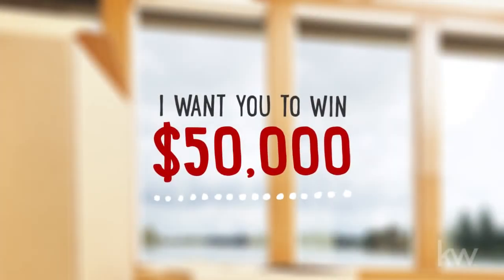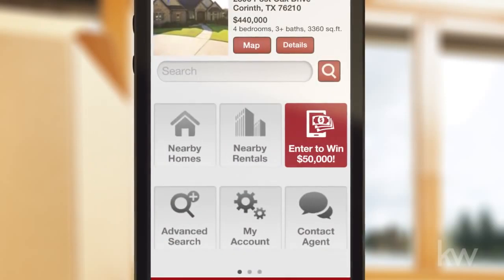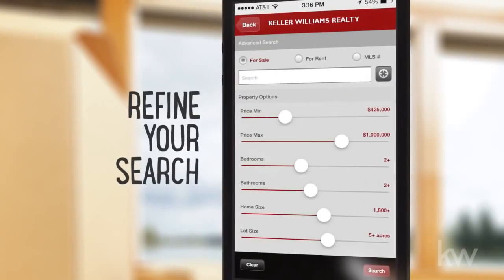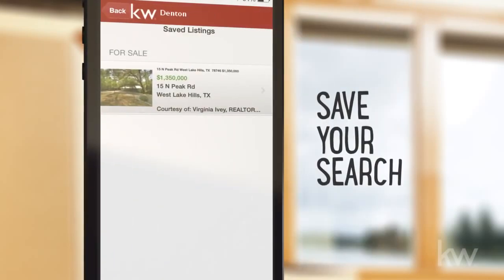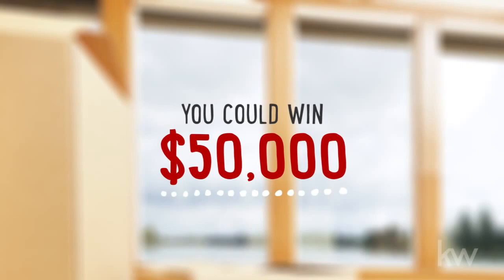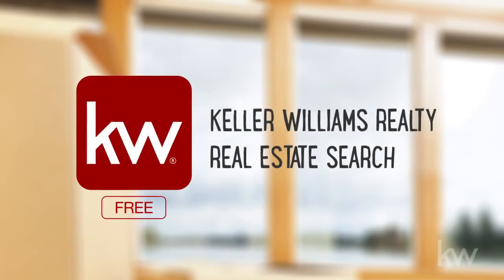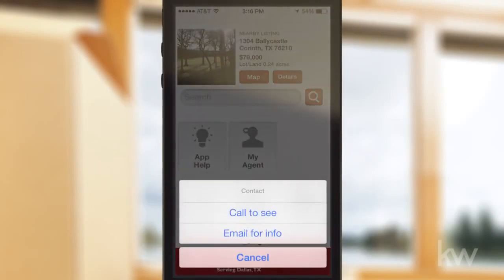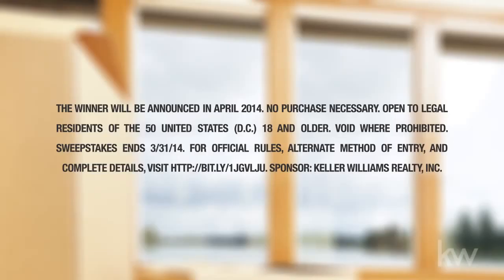Win $50,000 - Here's how you can do it!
You could with $50,000 just by downloading this app!  It is super easy.  For more details: